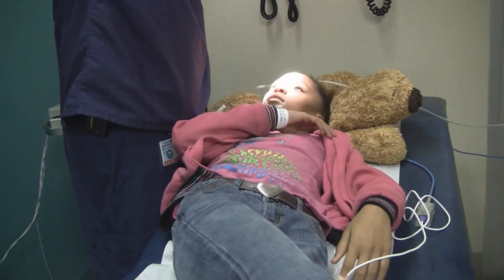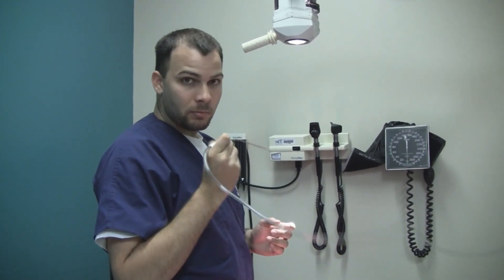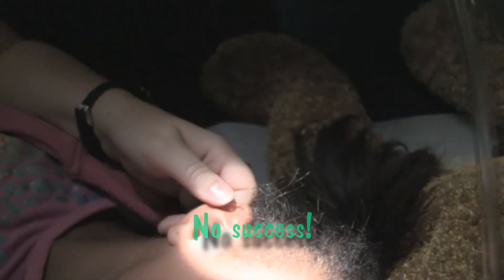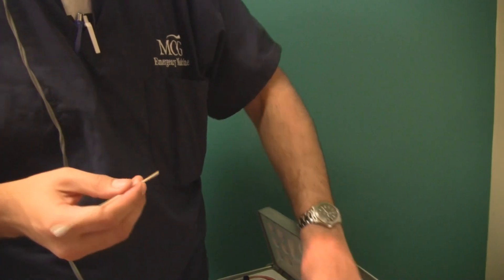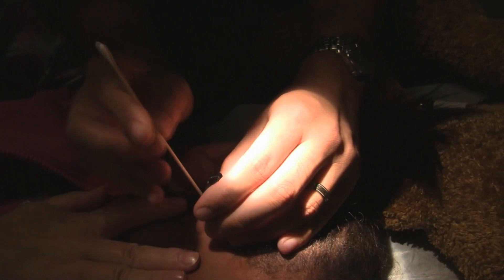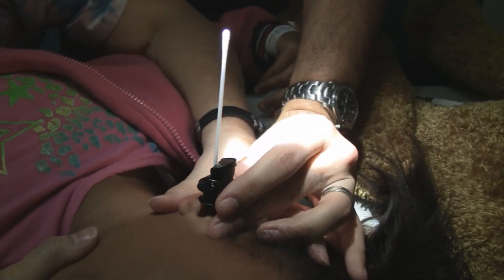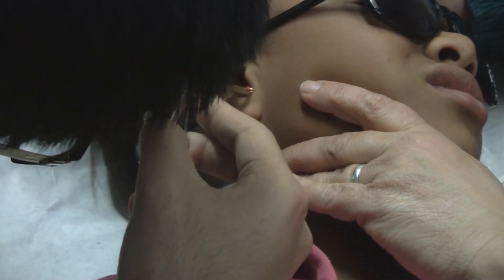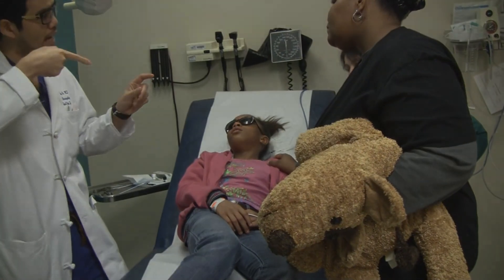Eraser in the Ear Emergency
Unsuccessful attempts to remove an eraser from a young girl's ear are demonstrated in this video.